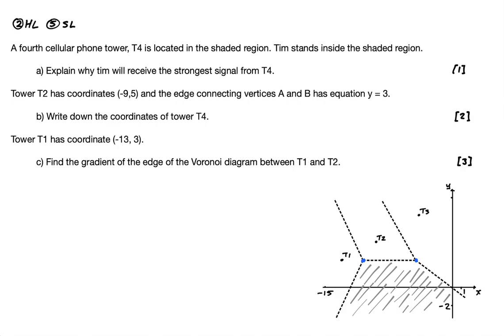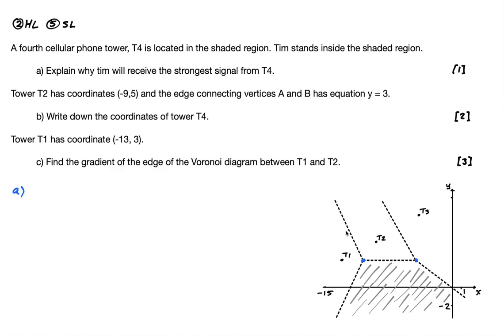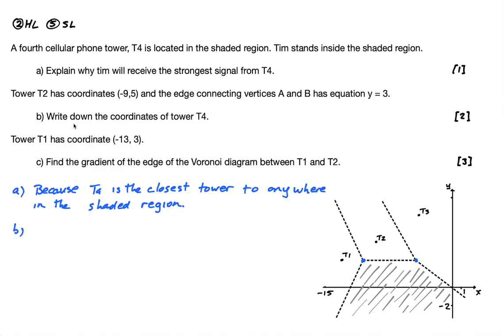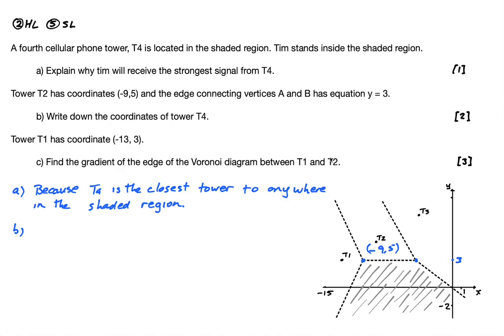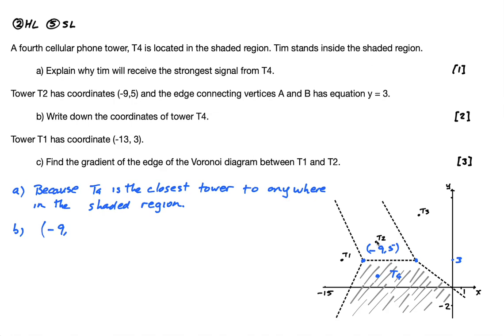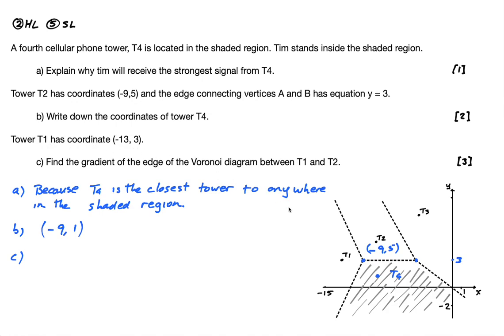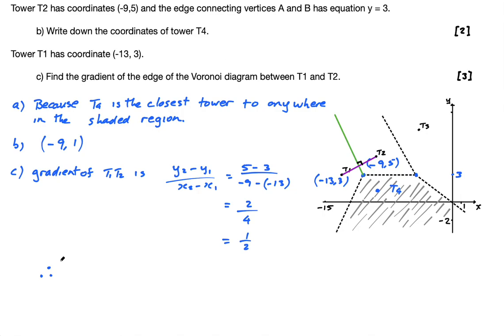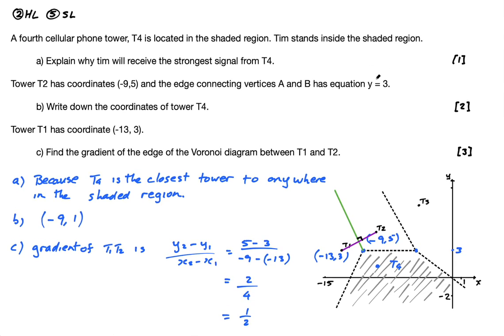AIHL 2021 May TZ1 P1 Question 2